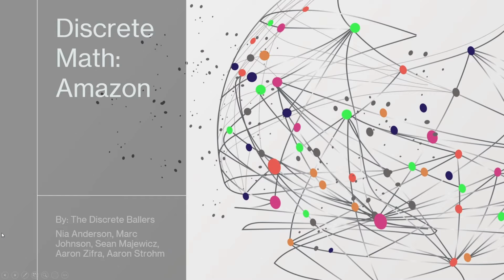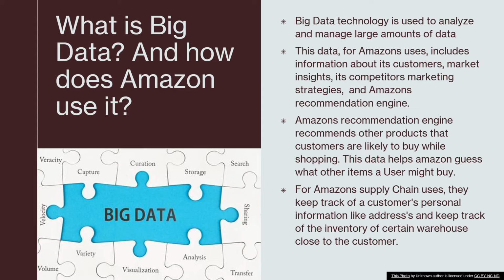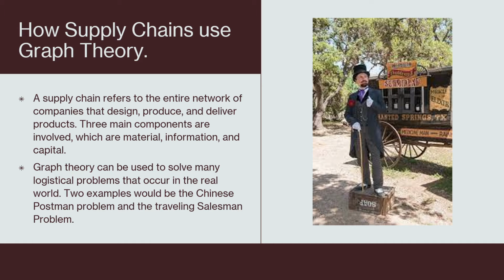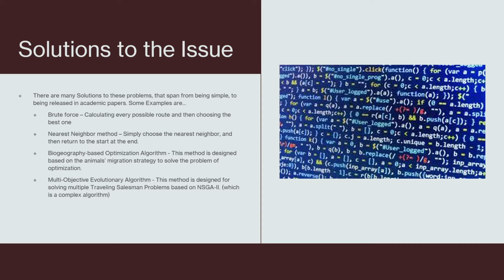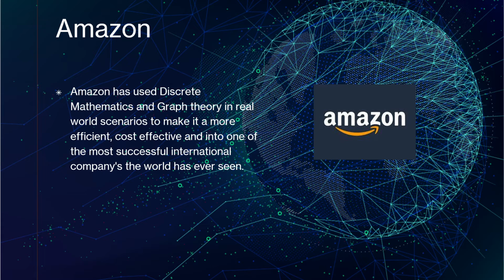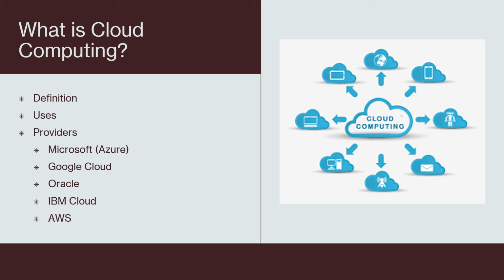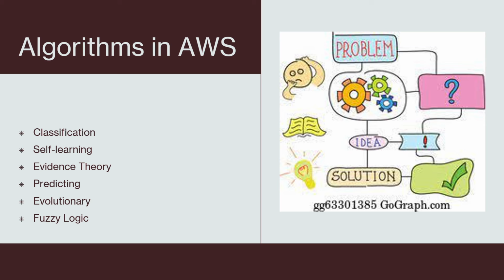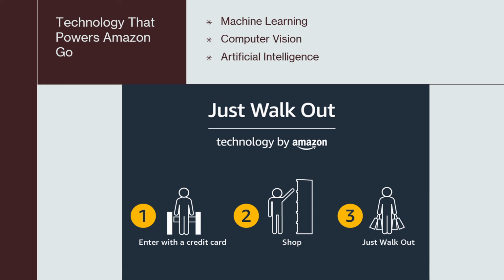Amazon Final Video IST230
Amazon Final Video for IST 230 - By The Discrete Ballers.